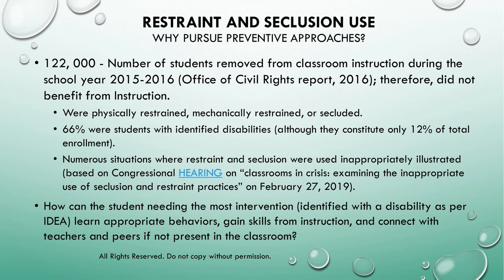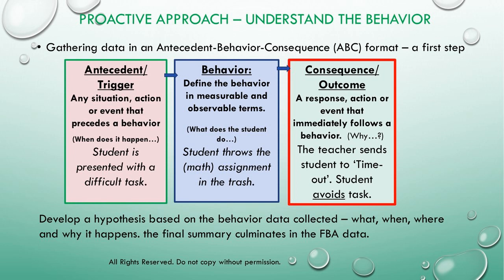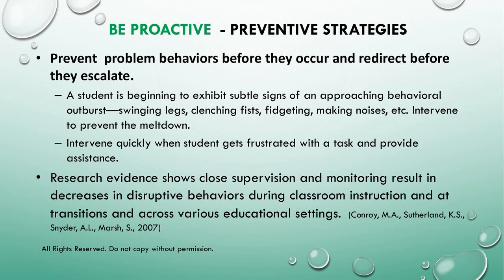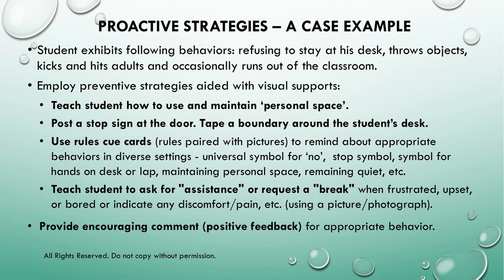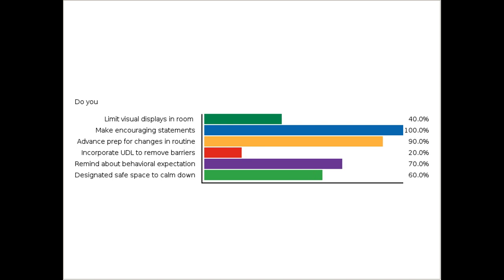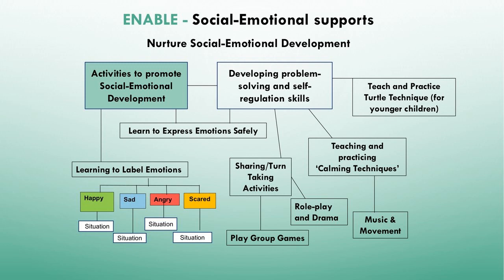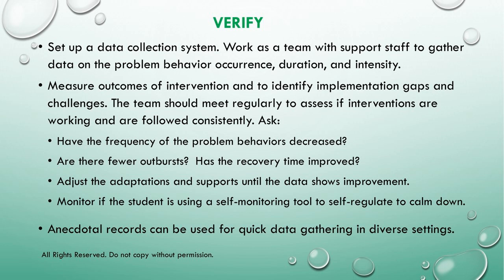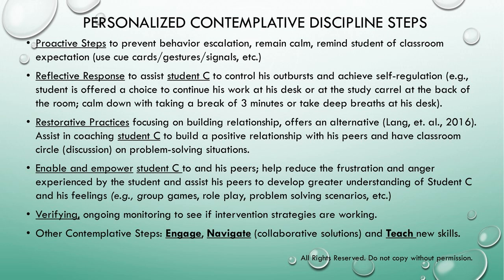Seven Contemplative Discipline Steps to Address Challenging Behaviors – Part 1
Problem behaviors exhibited by students interfere with their learning, interactions with peers and adults, and school success. Educators and schools struggling with how best to handle behaviorally challenged students often respond reactively. They frequently pursue a punishment-based approach using time-out or in and out of-school suspensions even for minor infractions. These punitive consequences do not really work because the challenging behaviors continue.

This 2-part webinar series will present a systematic and coordinated framework of seven contemplative discipline steps to address challenging behaviors, drawing from sound research-based best-practices. Participants will learn proactive ways to enable the student to practice appropriate and constructive behaviors and achieve longer-term positive outcomes.

Part 1 will provide step-by step guidance on how to apply the seven contemplative discipline steps, including how to understand student behavior through data collection, and use the Antecedent, Behavior, Consequence (ABC) method.